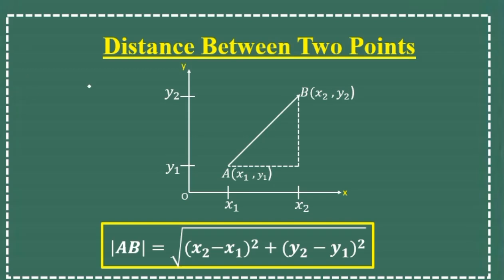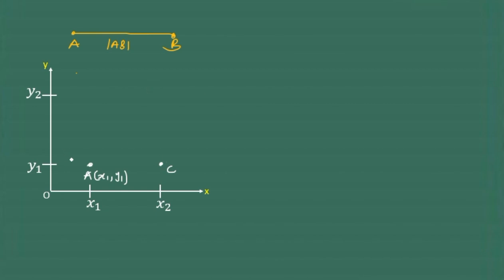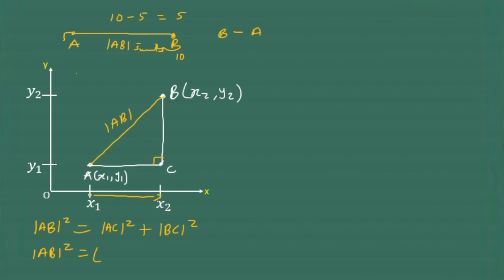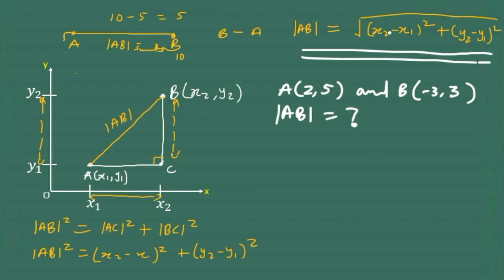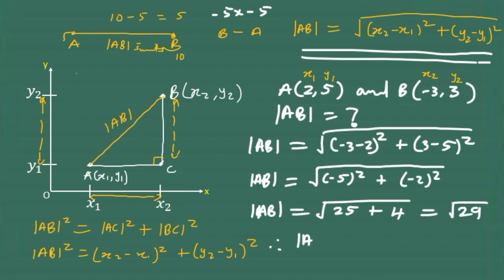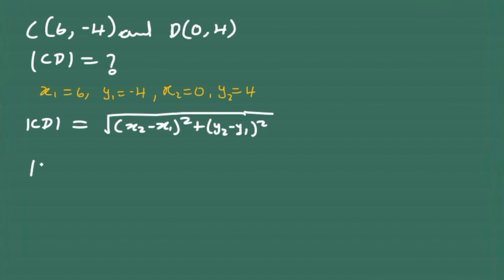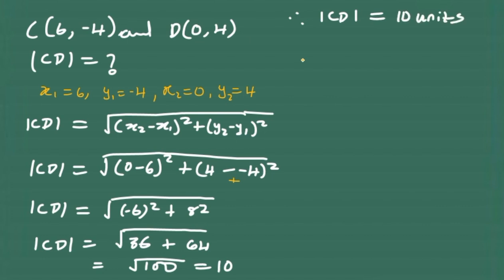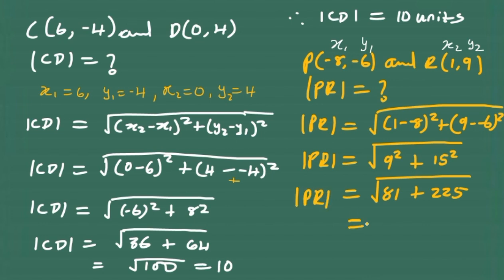Distance between two points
This Video explains how to find the length of two line segments that connects the two points in a plane. The formula to find the distance between two points is derived using the Pythagorean theorem.
d = √(X2 -  X1)² + ( Y2 - Y1)². Where;
* (X2 - X1)² is the square of the horizontal distance between the two points.

* (Y2 - Y1)² is the square of the vertical distance between the two points.

It is important to identify the coordinates of both points (X1, Y1) and (X2 , Y2).